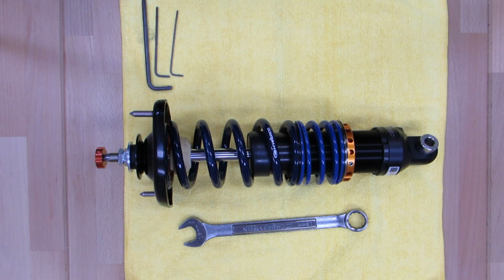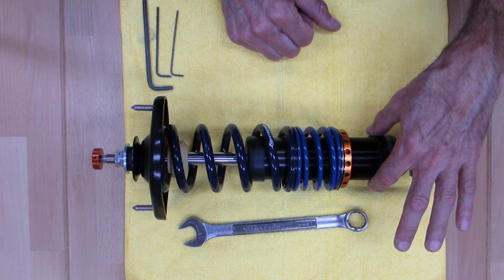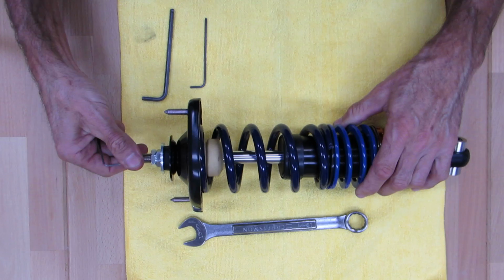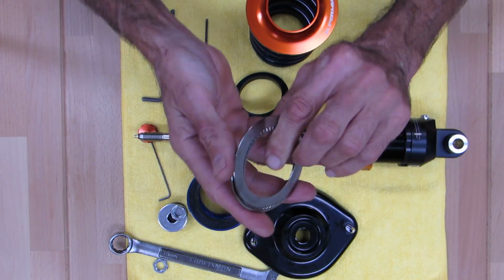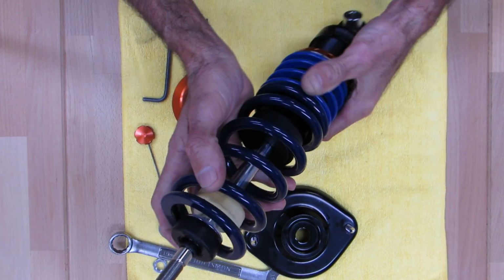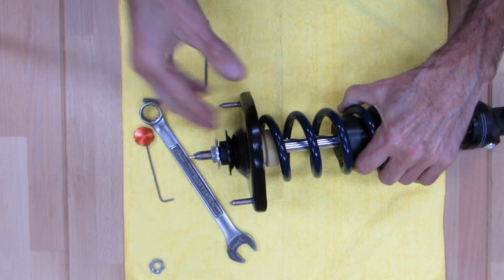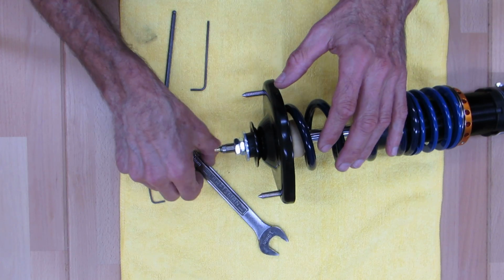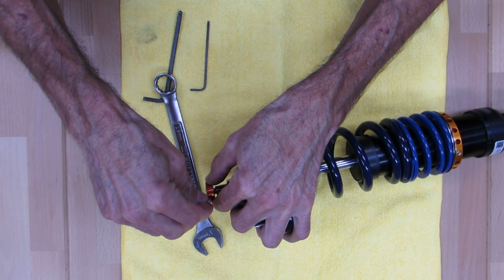Xida Gen 2 assembly 89-05 MX5 Miata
How to swap springs or mounts on your gen 2 Xida for the 89-05 MX5 Miata